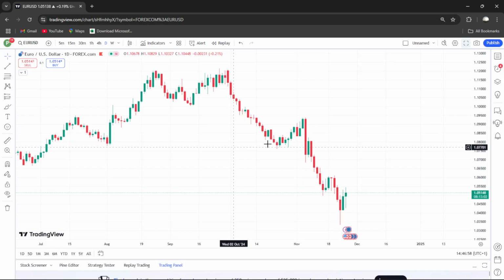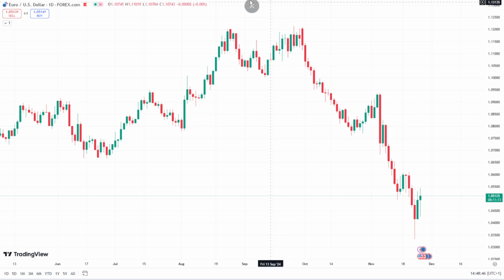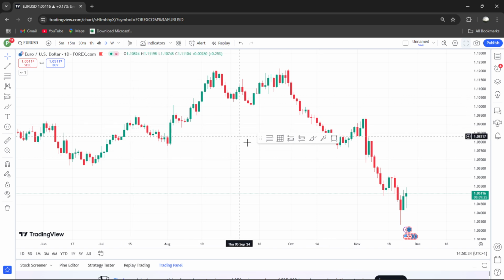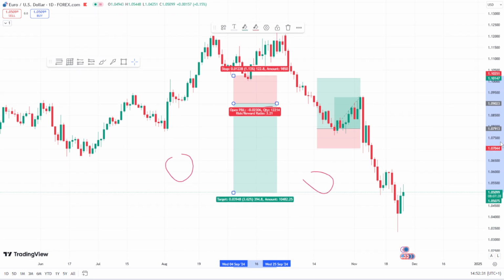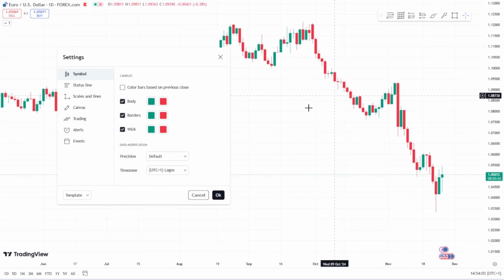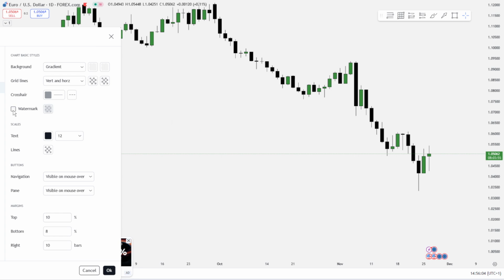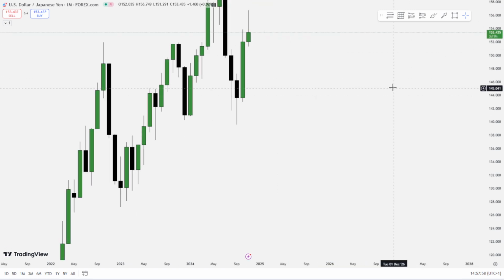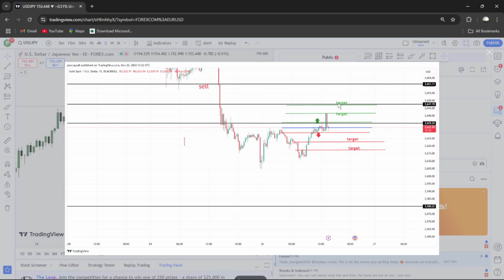Master TradingView: Customize Charts for ICT Patterns | Ultimate Tutorial!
What You'll Learn:
TradingView Basics: A quick overview for newcomers.

Chart Customization: Step-by-step instructions on modifying your charts.

▼ ▽ ABOUT ME
Hi There!
I'm PETER. I will also guide you as a beginner.